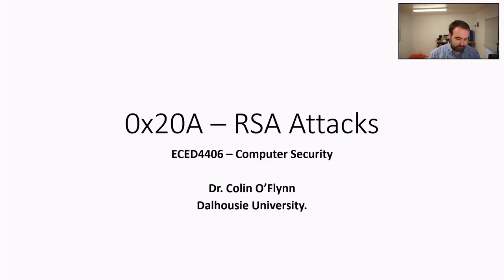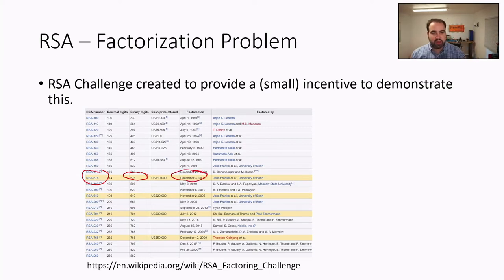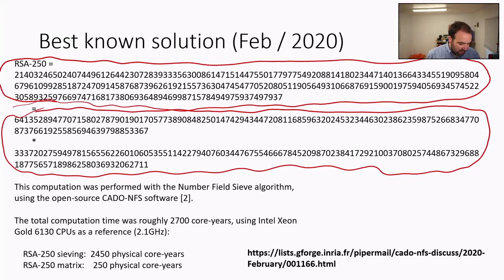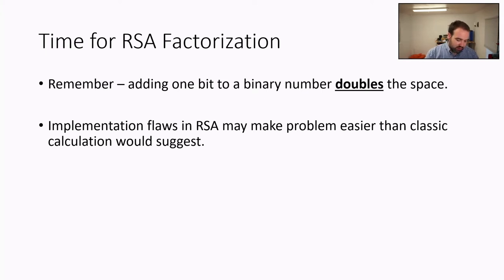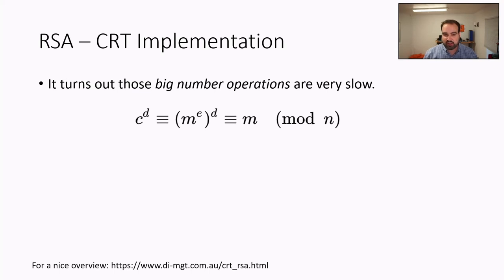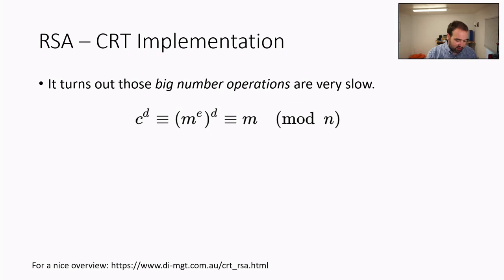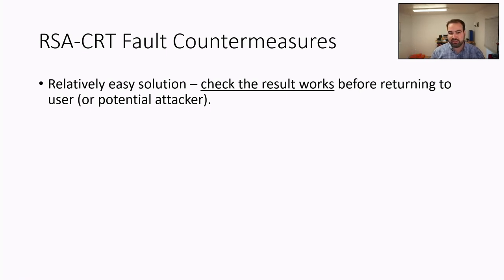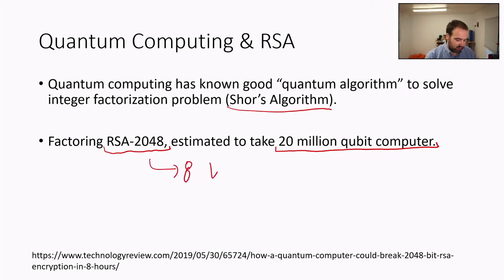ECED4406 0x20A - RSA Attacks